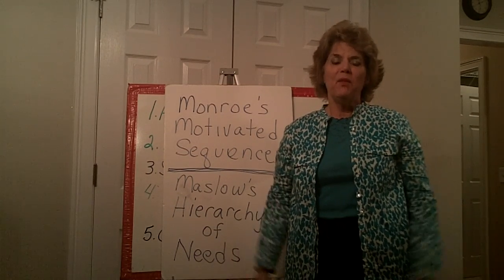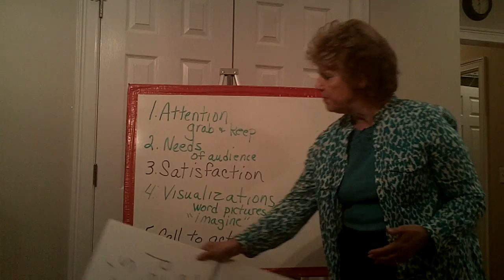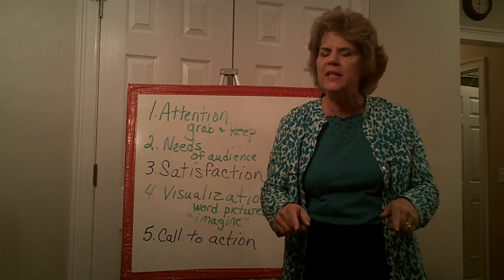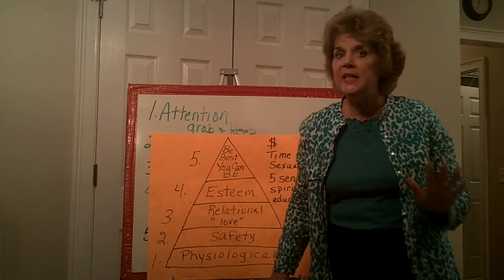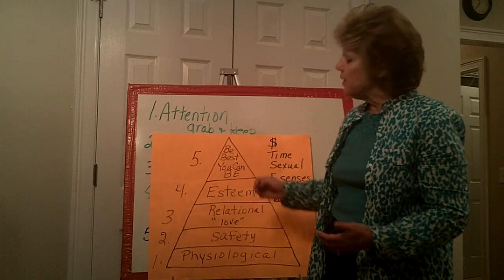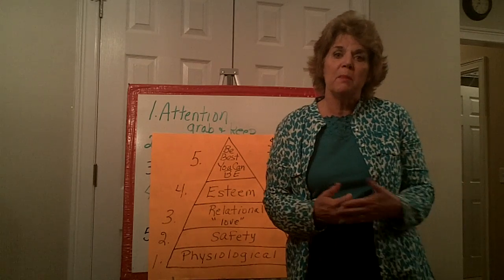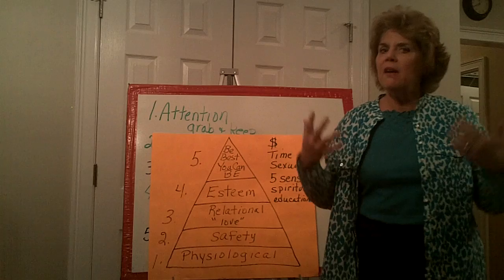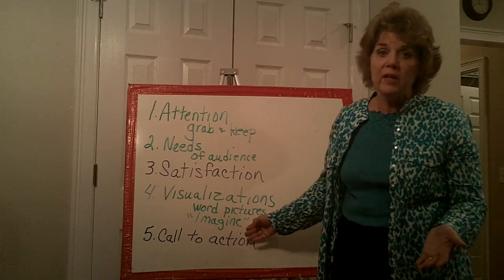Monroe's Motivated Sequence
Describes the 5 Steps of Monroe's Motivated Sequence